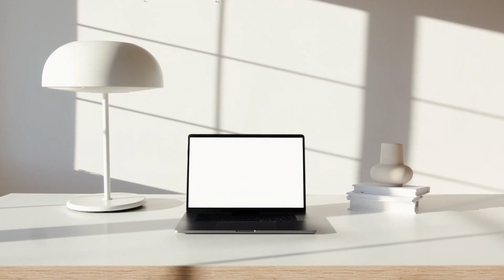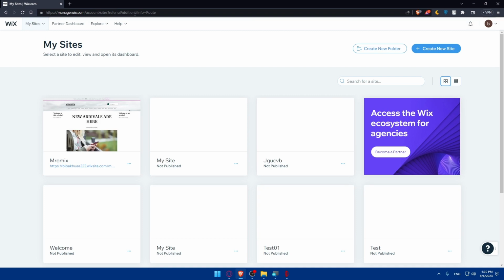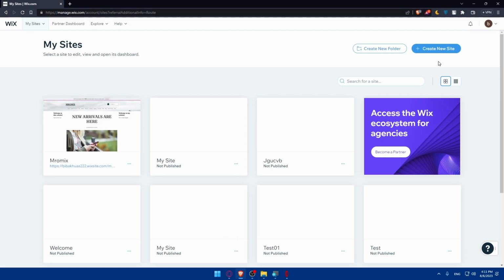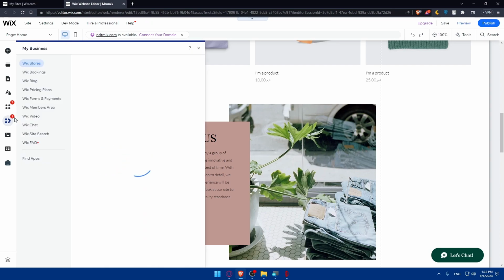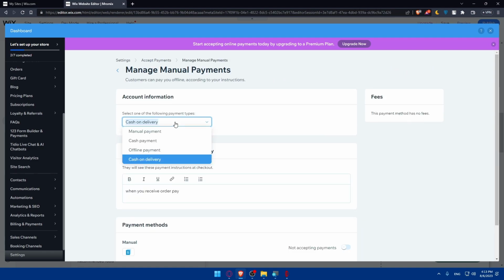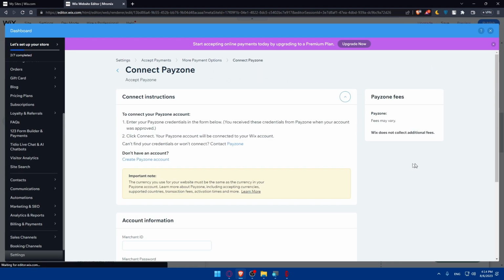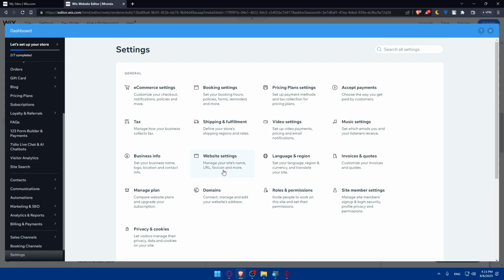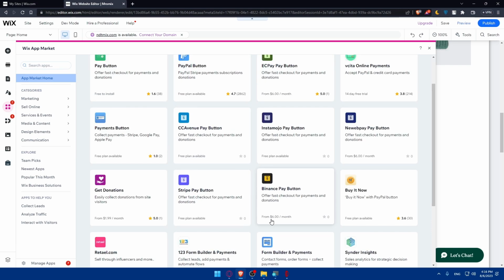How To Add Payment Gateway On Wix Website ! (Full Tutorial)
Today we talk about add payment gateway on wix website,wix payments,adding payments on wix,wix payment methods,accepting payments wix